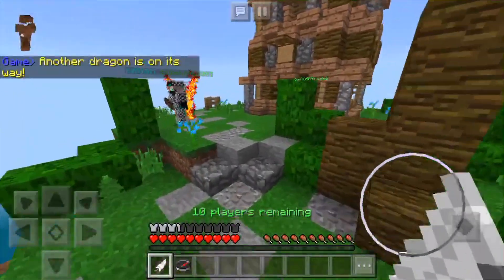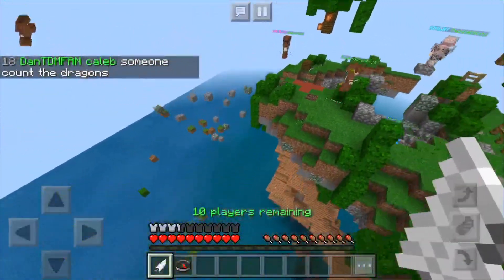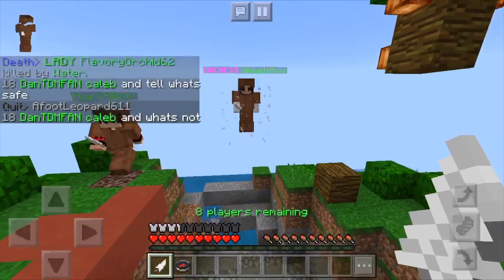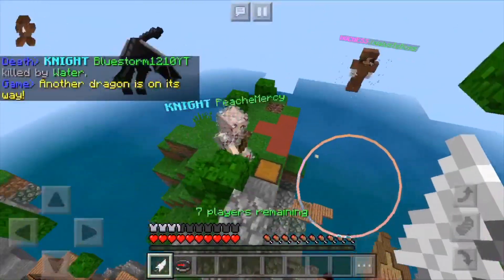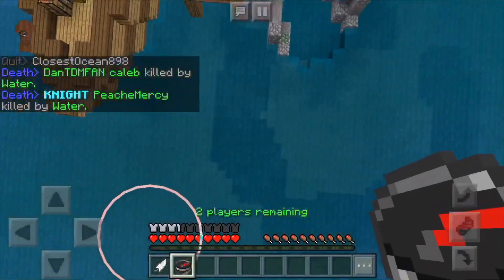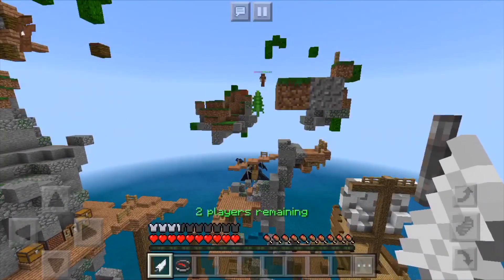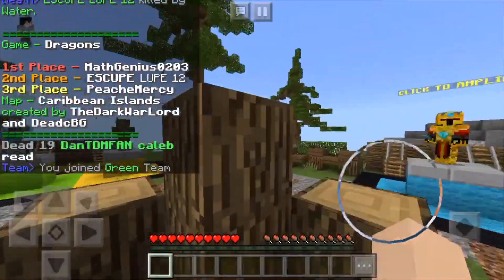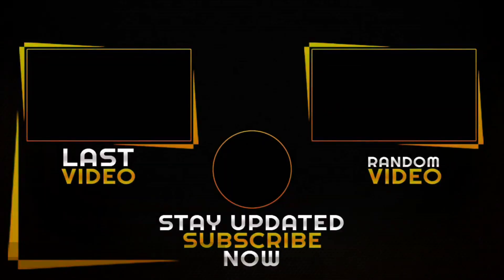Mineplex - Flying in ANY GAME Glitch! How to Fly in ANY GAME! No Hacks! - Minecraft PE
Hey guys today I am showing you how to fly in ANY GAME in Mineplex Bedrock! Hope you enjoy!
⚠️ This only works on touch screen!
⚠️ This glitch might get patched soon!

✅ This video contains no swearing or cruising, family friendly PG clean video content.

🚩 Clan Tags
Minecraft: IL
Mope.io: IL

Wanna join IL team and become a trainee?

🎮 Game Information
Name: Minecraft (Bedrock Edition)
Developer: Mojang
Publisher: Mojang
Platforms: iOS, Android, Windows 10, Xbox One, Nintendo Switch
Rating: 3.9 out of 5
Release Date: 2011